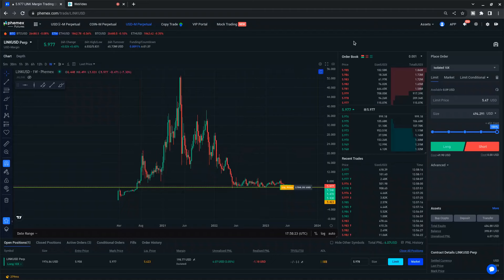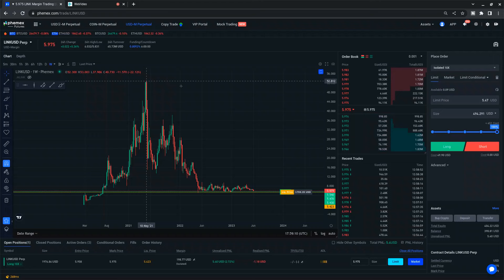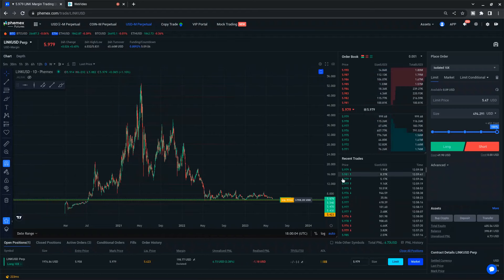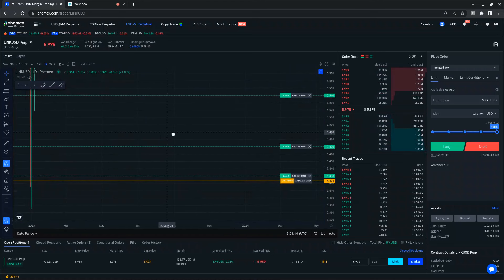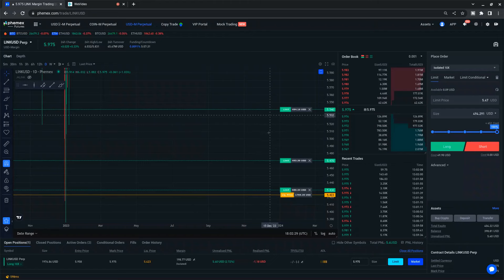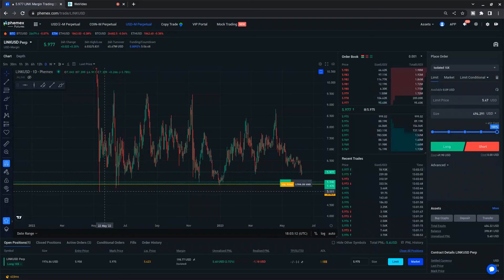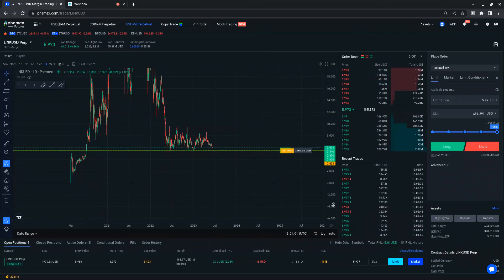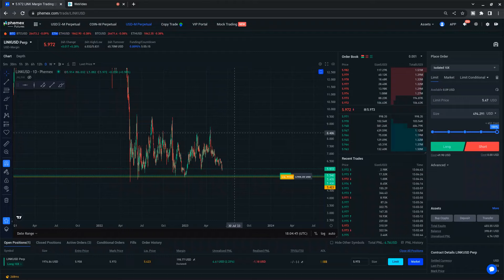Chainlink Under $6 - Should You BUY NOW? (LINK)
Chainlink (LINK) price analysis. Crypto market analysis by Bitcoin Street. A name you can trust.
Bitcoin and crypto market speculation on the street.
*Never invest money you can not afford to lose and you will never lose money you can not afford to lose. This is what keeps you safe no matter what.
This video is for education, entertainment and information. Please always do your own homework and make your own decisions for yourself. There is always risk of losing money involved in money markets. Use your head.